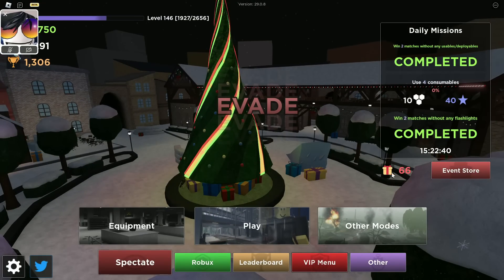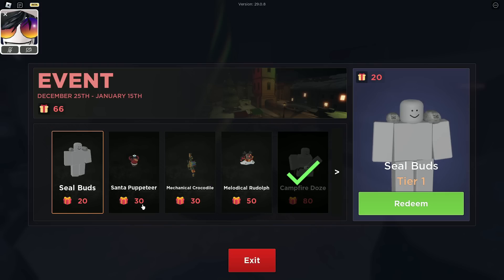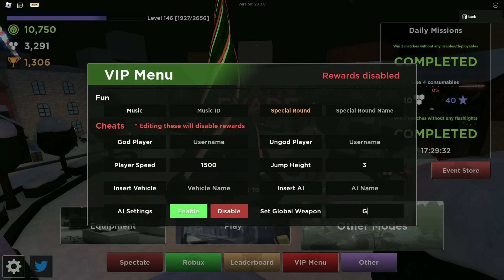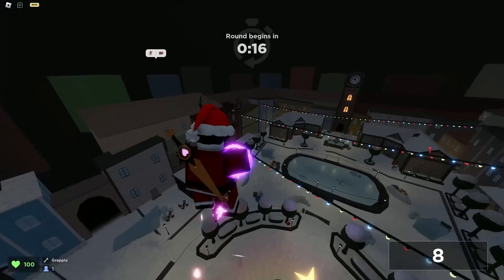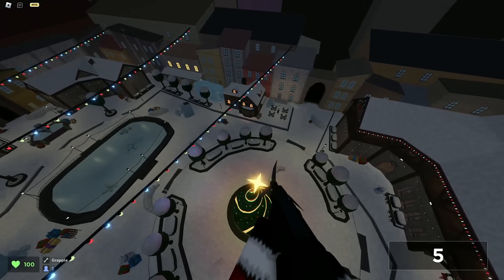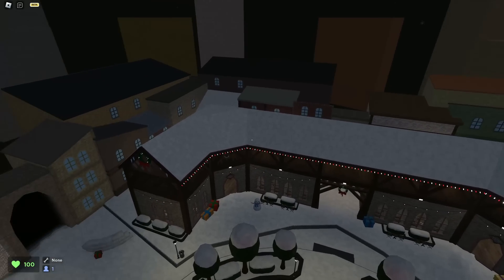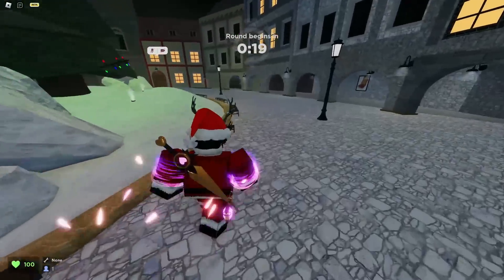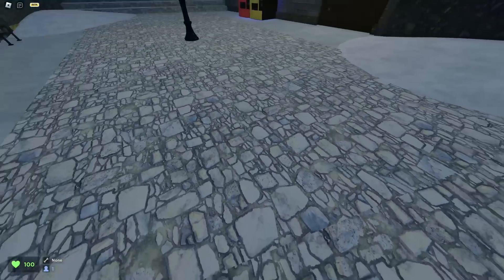EVADE XMAS UPDATE IS HERE!!!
watch till the end if you're a sigma

Evade is a horror chase and survival game on Roblox that is full of jumpscares and humor. The game is developed by Hexagon Development Community and has over 4 million favorites and 3.1 billion visits. In the game, players must survive time-based rounds on various maps as deadly bots, themed as popular memes, attempt to murder them. Players can team up with others to run, hide, complete puzzles, and stay alive. The game contains flashing lights and slight jumpscares, so it is important to be cautious while playing